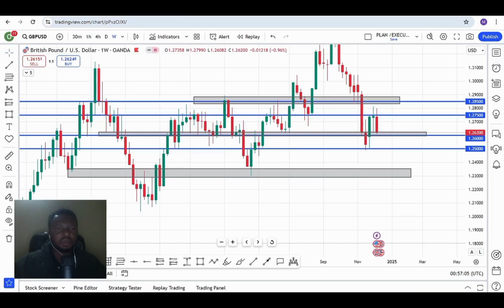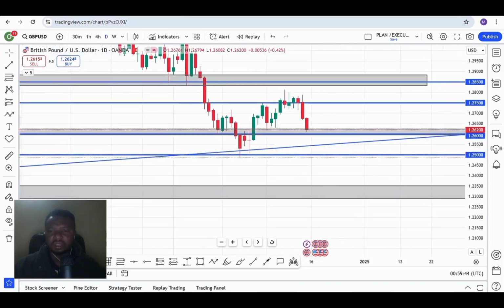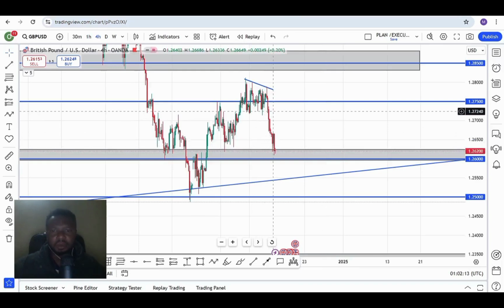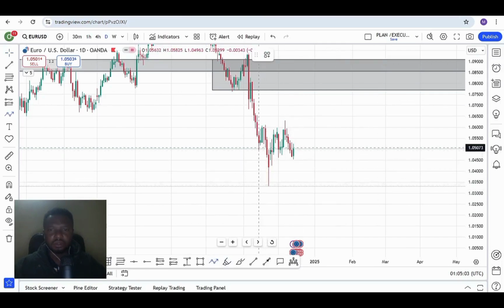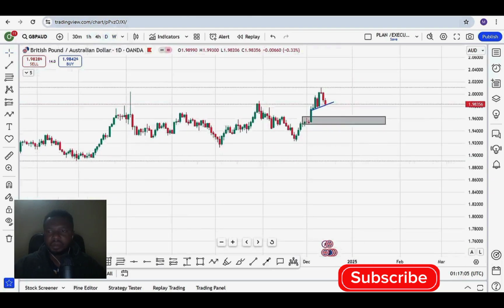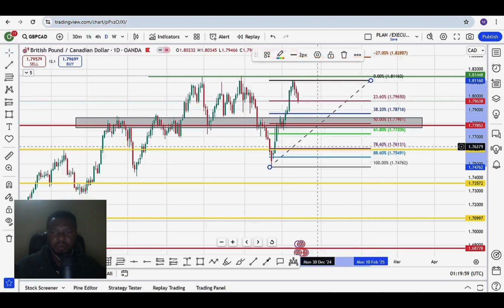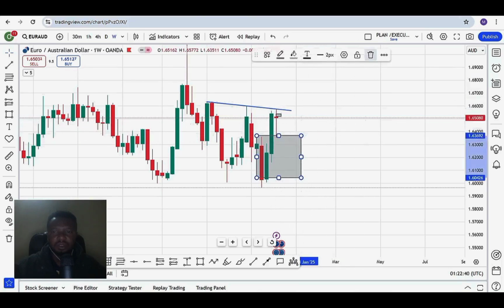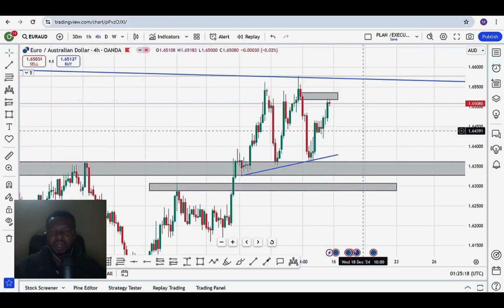Weekly Forecast on EUR/USD, GBP/USD, GBP/CAD, GBP/AUD, EUR/AUD for Dec 16-20 2024